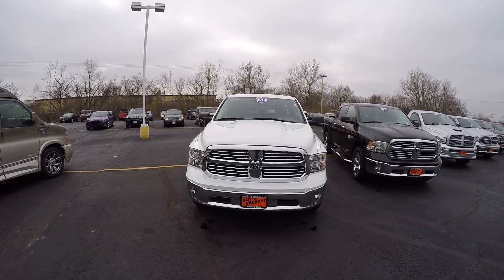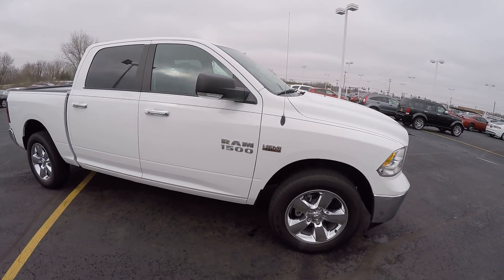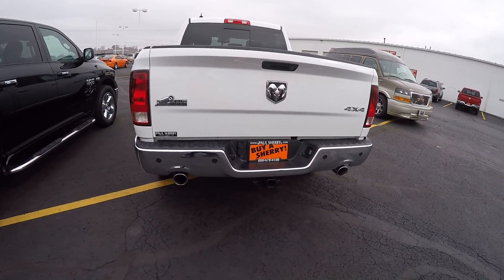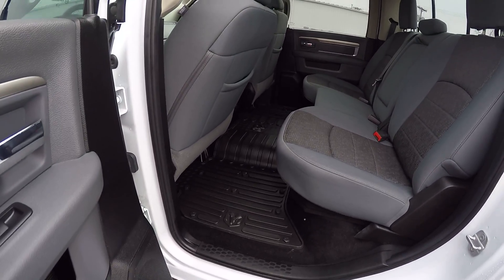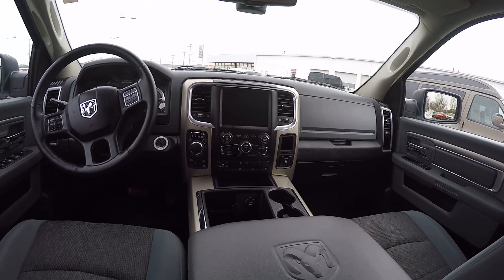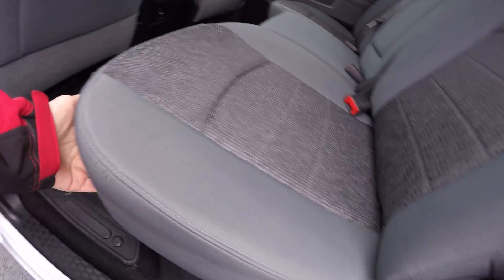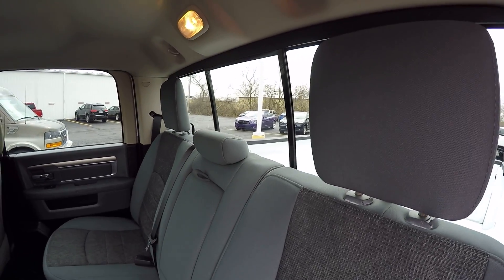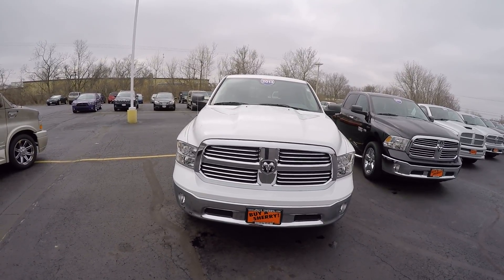2013 Ram 1500 SLT Big Horn Crew Cab For Sale Dayton Troy Piqua Sidney Ohio | CP14797T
1 Owner! 8.4" Touchscreen Navigation! 4X4 - 3.21 Axle Gears - Remote Start - Heated Premium Cloth Seats - Power Driver Seat - Heated Steering Wheel - Power/Heated Mirrors - Rear Backup Sensors - Auxiliary Stereo Input - Satellite Radio - 115V AC Power Outlet - 20" Alloy Wheels - Heavy Rubber Floor Mats - Leather-Wrapped Steering Wheel - Fog Lamps - Class IV Towing Receiver - Trailer Brake Controller - Universal Garage Door Opener - Clean AutoCheck History Report to watch a detailed 2 minute video of this car to get a first hand look before you arrive at our dealership. This is simply one of the many ways Paul Sherry goes beyond just giving you the best price in the Miami Valley!